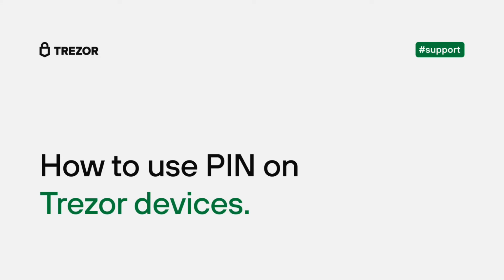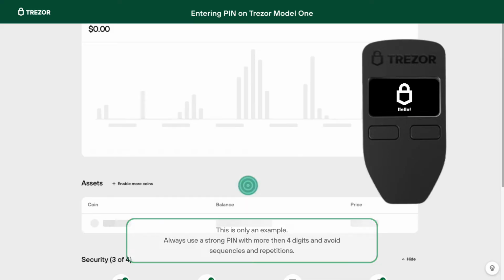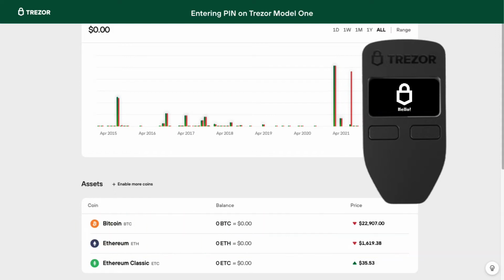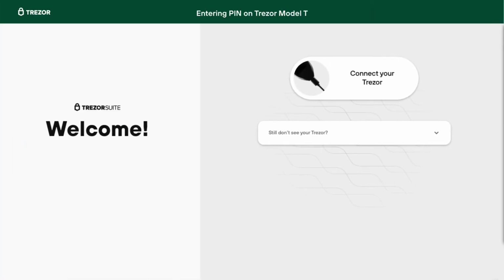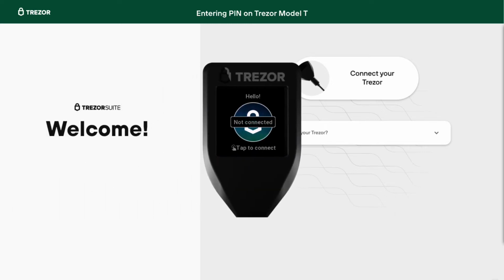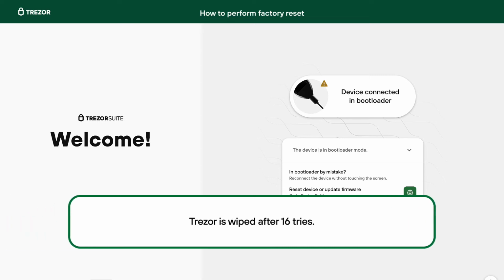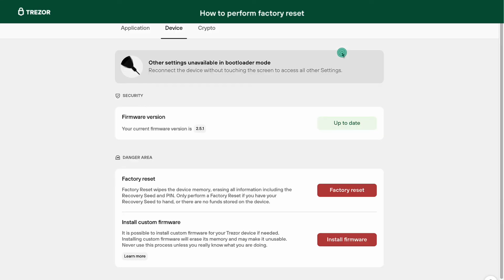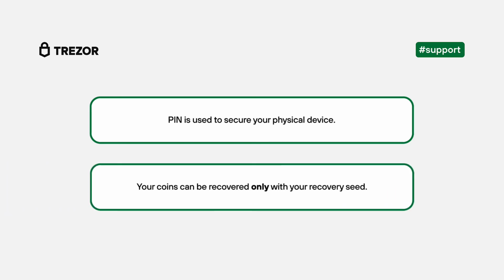How to use PIN on Trezor Model One and Trezor Model T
Important Note: This video shows an older interface. If you're using a newer version, the design will look different. We are actively working to update our videos. Thank you for your understanding

In this video, we explain how to use PIN feature on both Trezor Model One and Trezor Model T and how to reset your PIN.

PIN is a numeric password used in the process of authenticating a user to a system.

00:07 Entering PIN on Trezor Model One
01:25 Entering PIN on Trezor Model T
01:59 How to reset your PIN